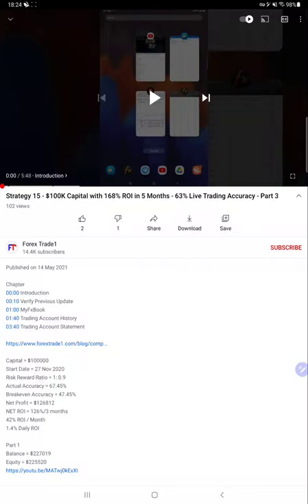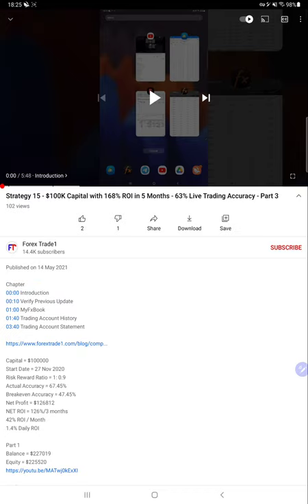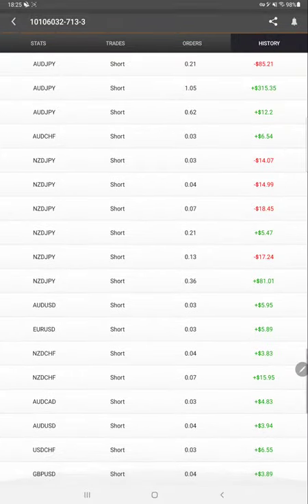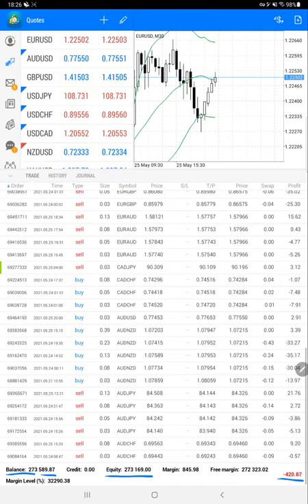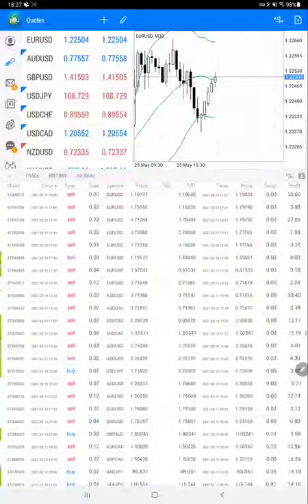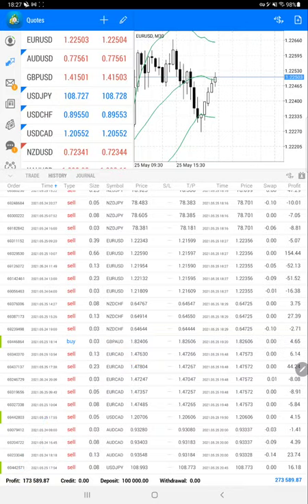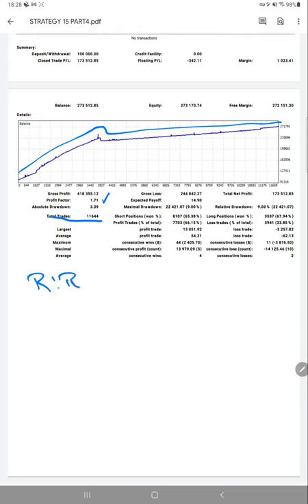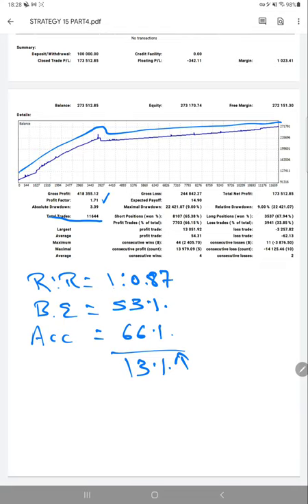Strategy 15 - $100K Capital with 173% Net ROI in 5 Months - 5% ROI Increased in Last 7 Days - Part 4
Chapter
00:00 Introduction
00:10 Verify Previous Update
00:40 MyFxBook
01:30 Trading Account History
03:15 Trading Account Statement

Capital = $100000
42% ROI / Month
1.4% Daily ROI

Part 1
Balance = $227019

Part 2
Balance = $24293

Part 3
Balance = $268493

Part 4
Balance = $273589